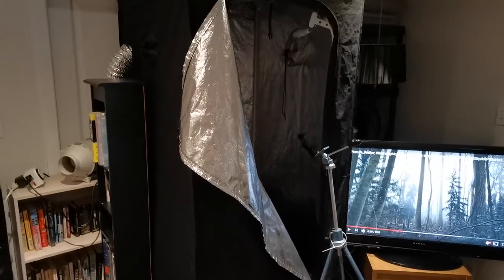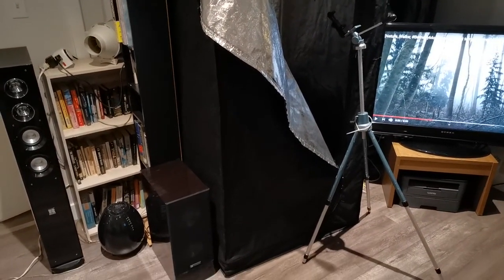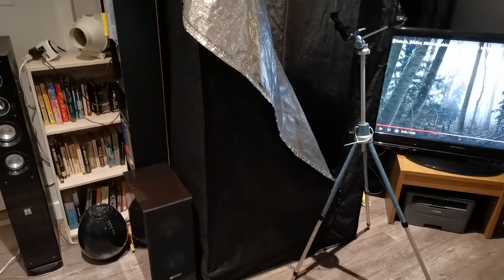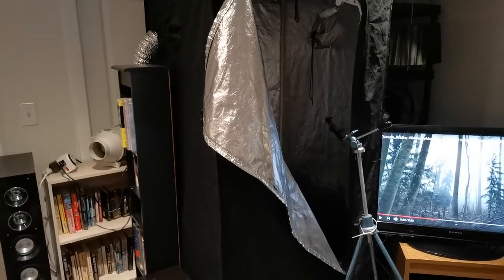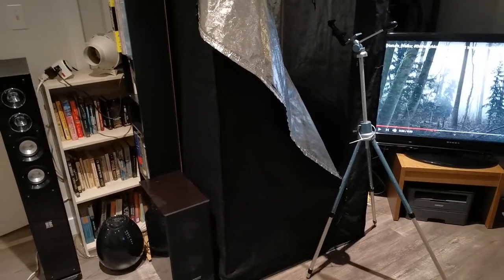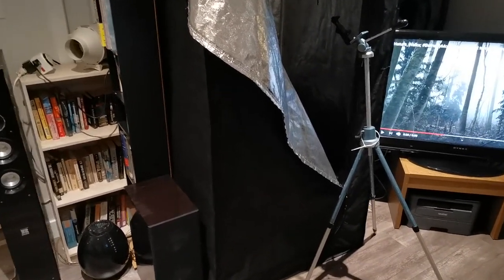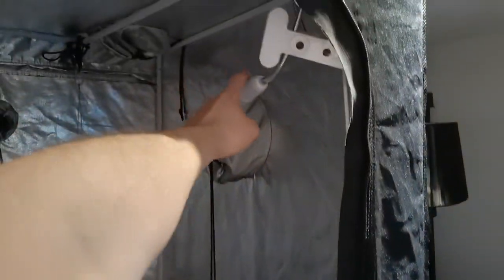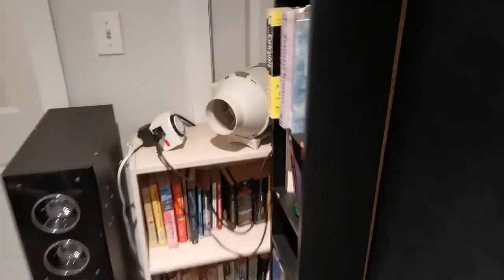Workflow S02: grow tent focus room 000+BeHs3u time 0+33 03042021